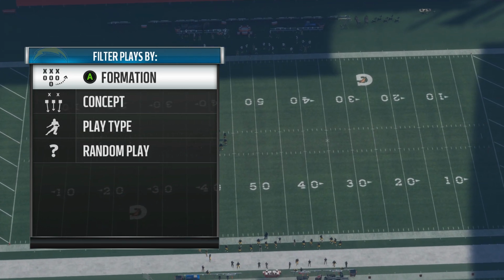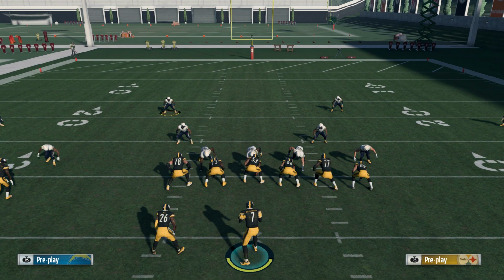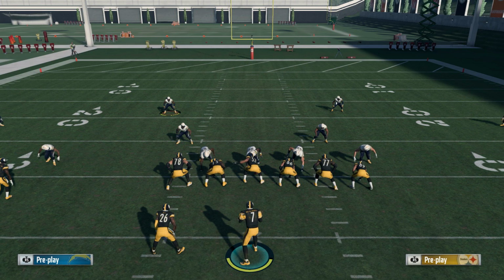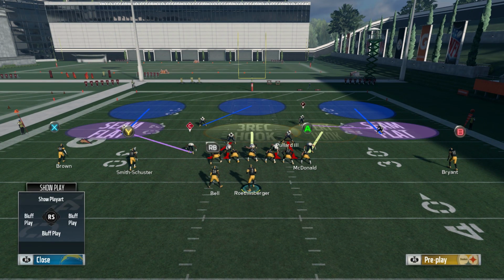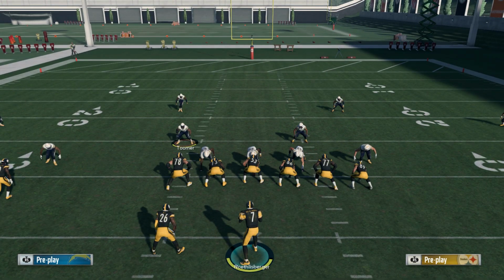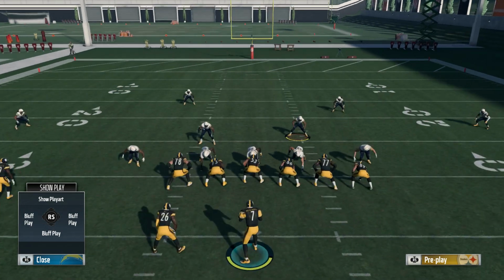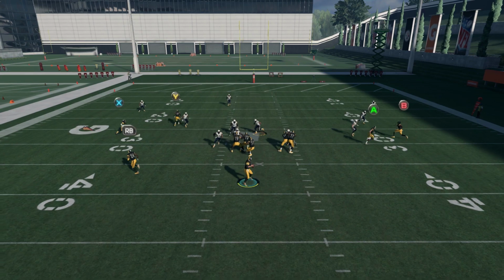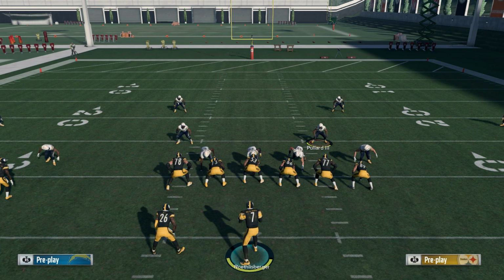patreon 34 solid